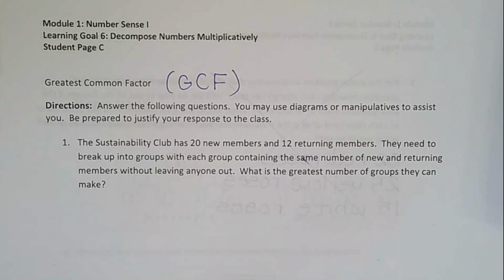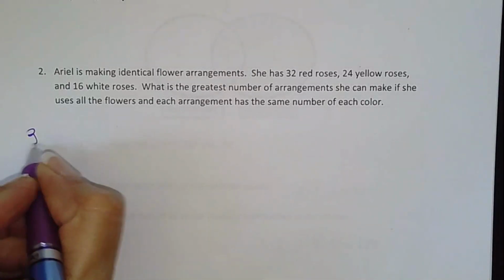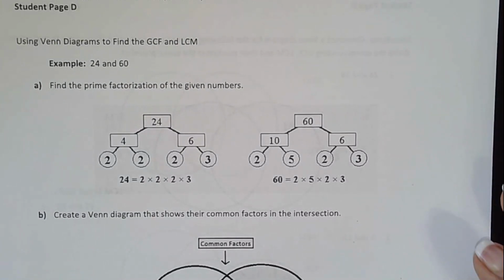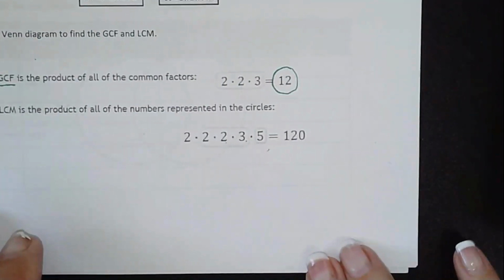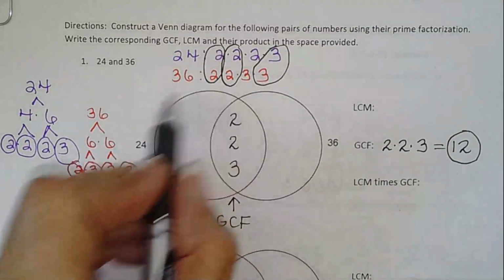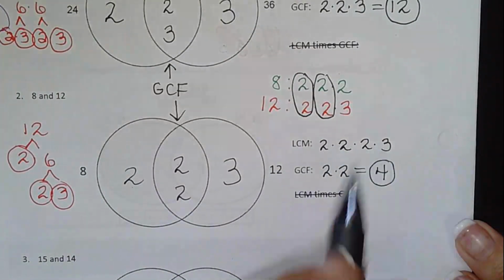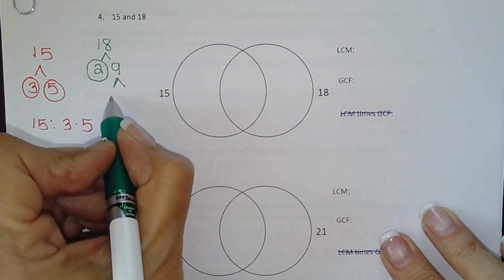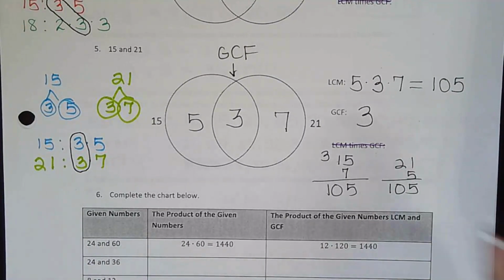Module 1 Lesson 6, Student Page C to Student Page D